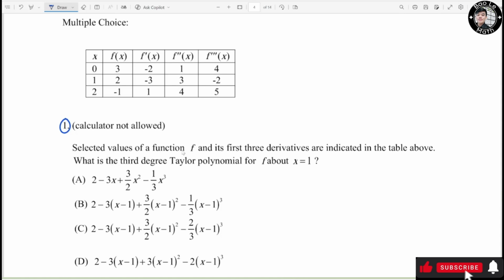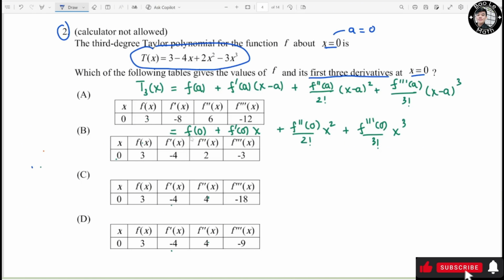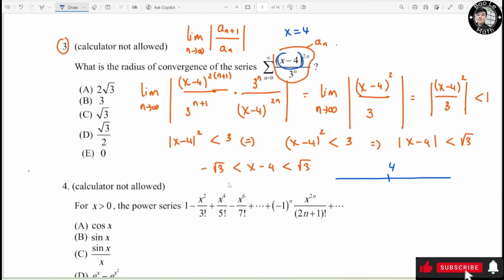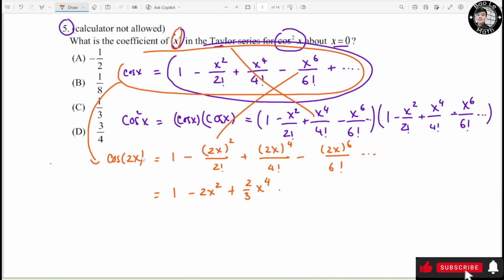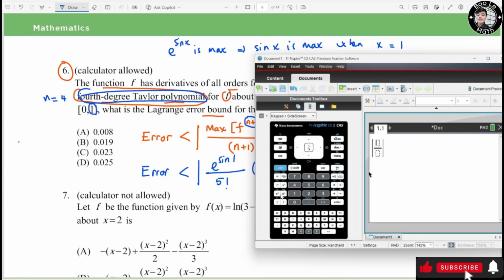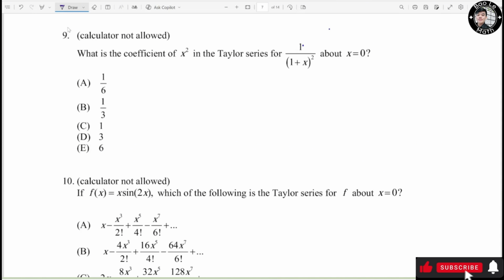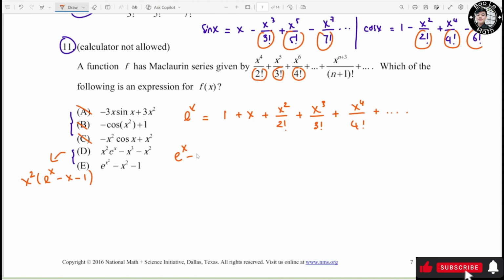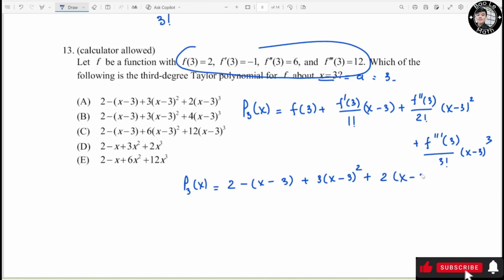CRAM These 13 Taylor & Power Series MCQs Before the AP Calculus BC Exam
Master the most tested concepts of Taylor Series and Power Series on the AP Calculus BC exam with this focused set of 13 high-yield multiple-choice questions. This video targets the exact question types students repeatedly encounter, including radius and interval of convergence, identifying series from functions, error bounds, and using Taylor polynomials for approximation. Each problem is carefully selected to reflect College Board-style rigor and comes with clear, step-by-step explanations and strategic shortcuts to maximize accuracy under time pressure. Perfect for last-minute review or targeted practice, this resource helps you avoid common mistakes, strengthen conceptual understanding, and boost your confidence to score a 5 on the AP Calculus BC exam.
Credit: National Math and Science Initiative (NMSI)